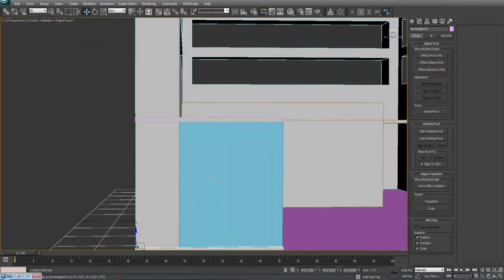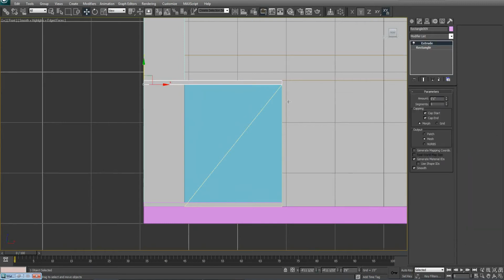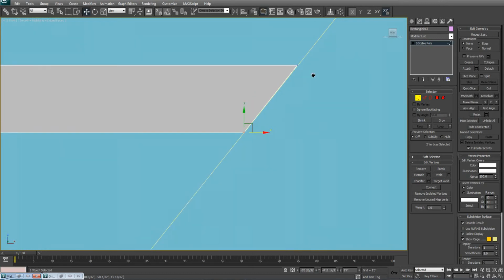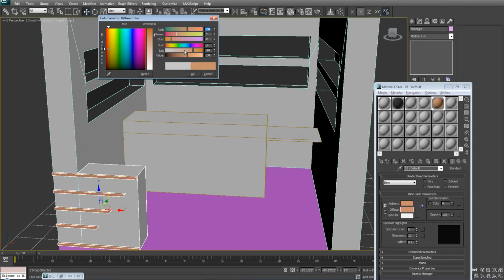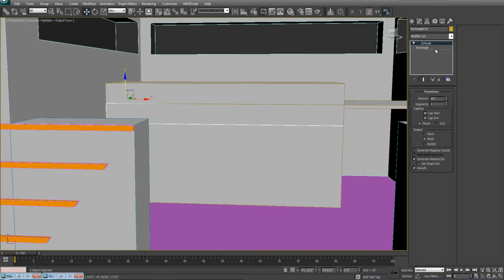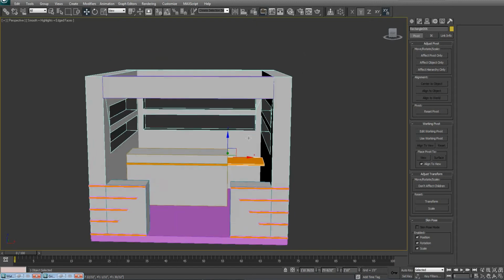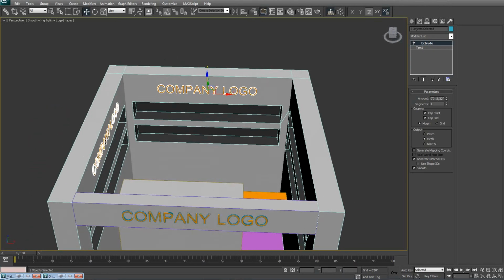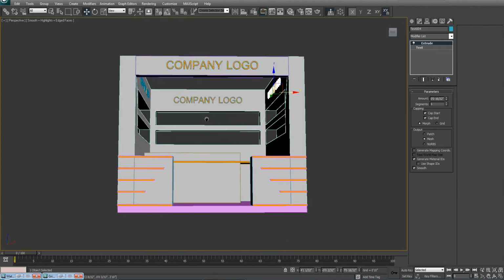Jewellery Stall Design Tutorial in 3DSMAX #3: Modeling part 03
This is tutorial on Creating a basic jewellery exhibition stall design...

Thankyou for watching this tutorial.